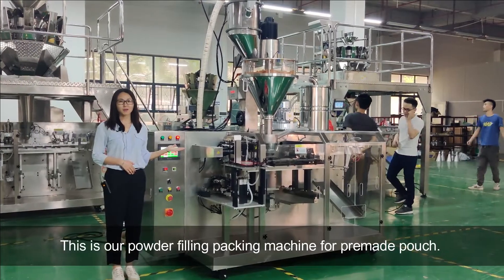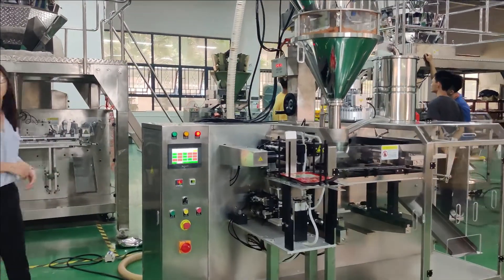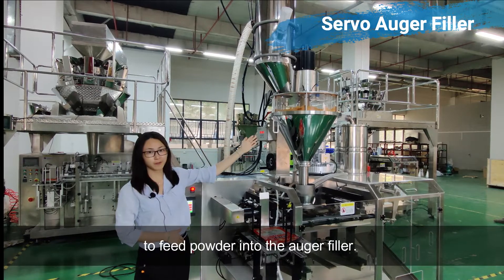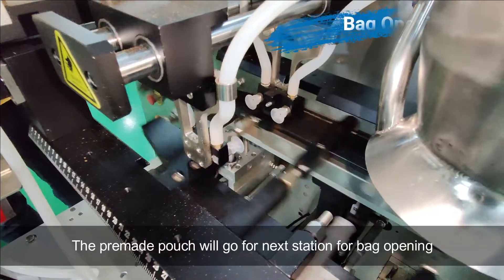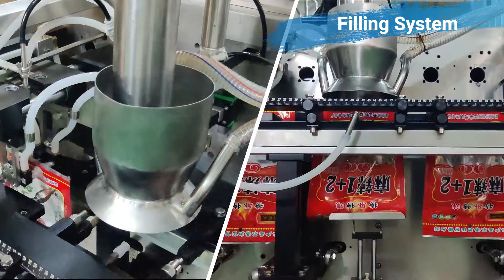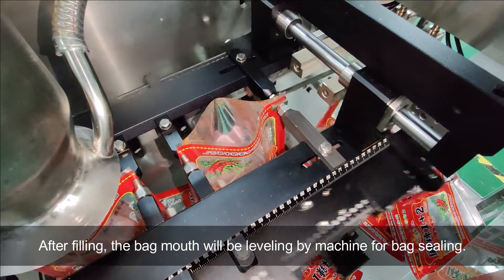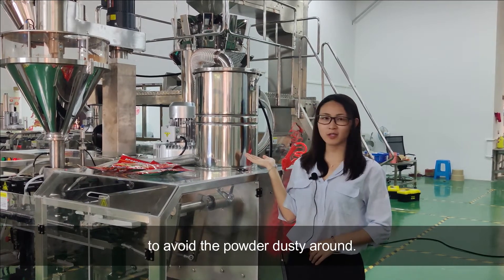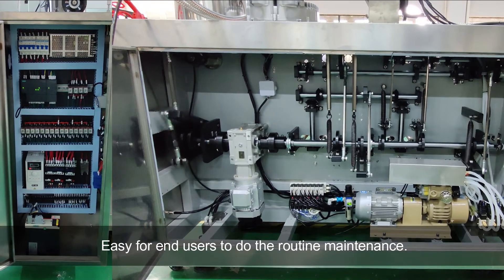premade bag powder packing machine-Vacuum feeding-给袋粉剂机-真空上料-减少粉尘-节省占地面积